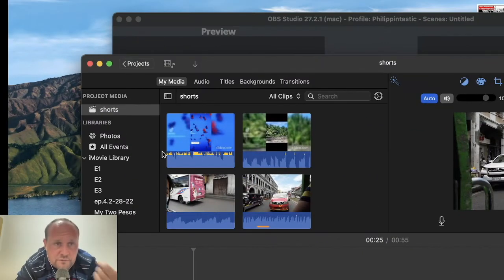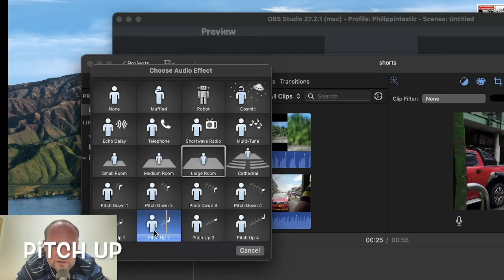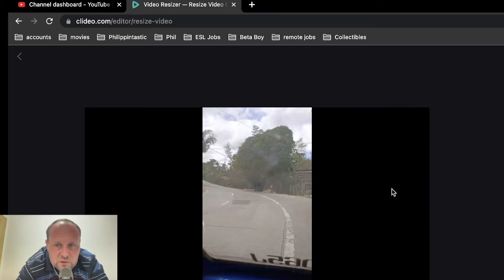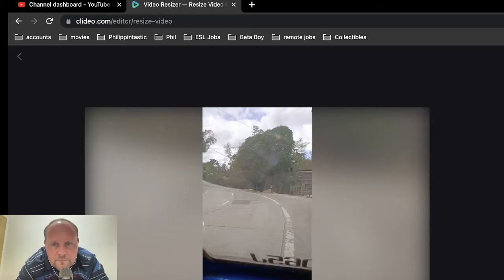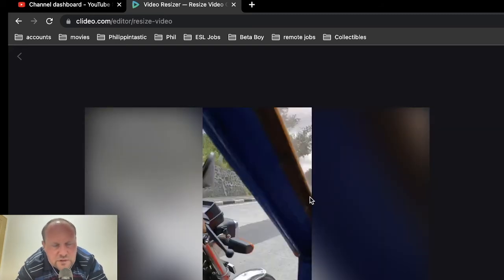How to Start a YouTube Channel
Mabuhay!

In Episode 11 we'll talk about how to start a YouTube channel. It's actually a fairly simple process, but it's good to explore what works for you in starting YouTube content creation. There are a lot of YouTube video tools and tricks out there, so I'll mention just a few that I've found helpful so far.

I'm always interested in learning how to use fun, free apps!

Here are a few links to the items I mentioned. Hopefully these help you start a YouTube channel:
Oppo Reno4 SE
DJI Osmo Pocket
Blue Yeti Nano

Good luck and success on starting your new YouTube channel!

Salamat!